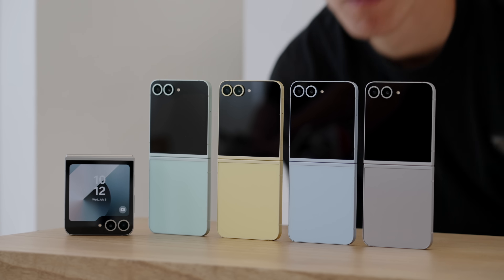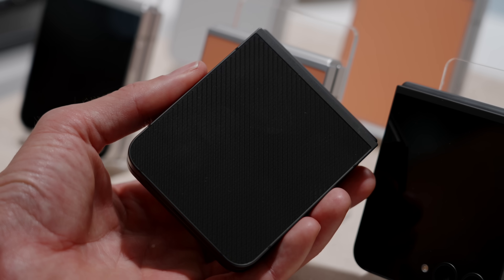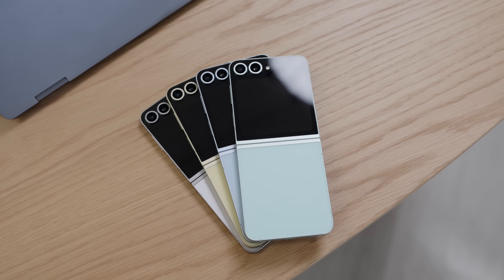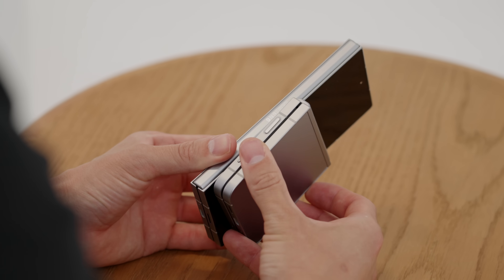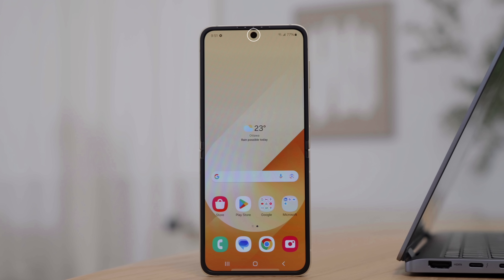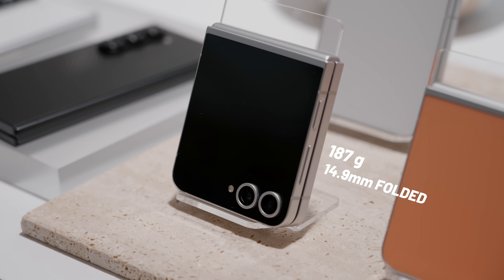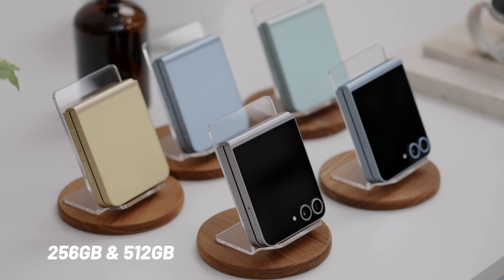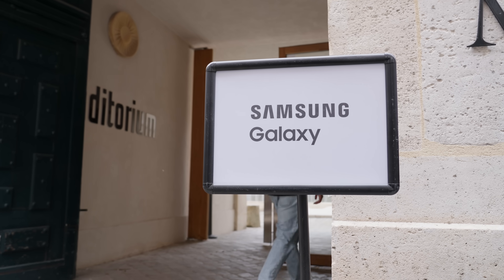Samsung Galaxy Z Flip 6 - ALL COLOURS + HANDS ON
First look and features of the new Samsung Galaxy Flip 6 Smartphone and every colour way. Blue, Mint, Yellow, Silver Shadow and the three online exclusive colours (Peach, White, and Craft Black). Which one are you getting?